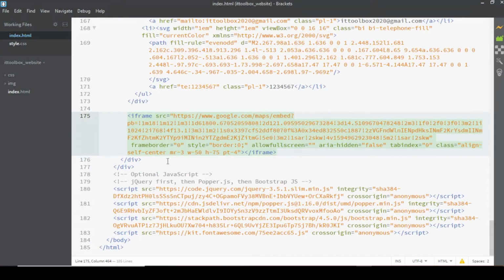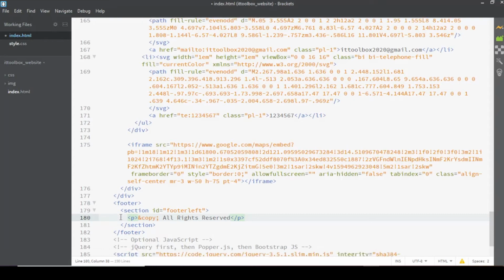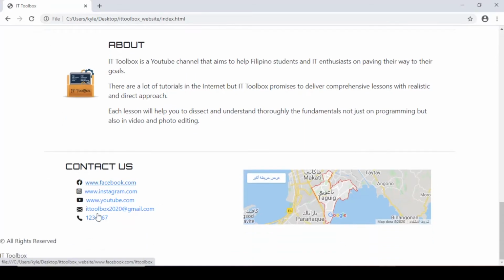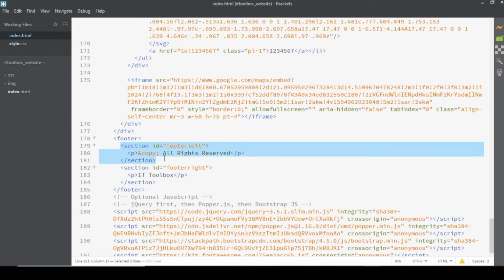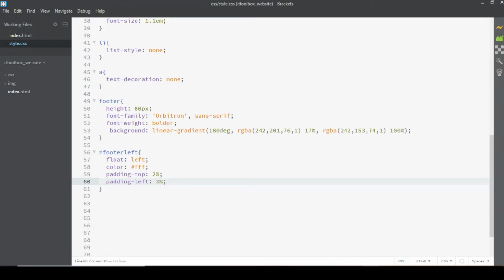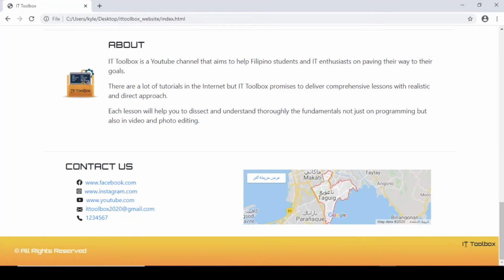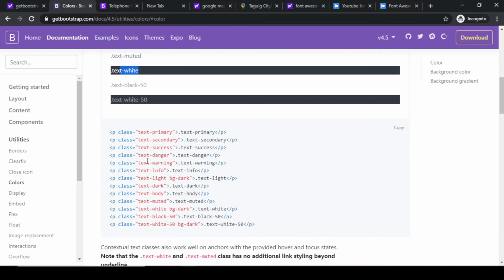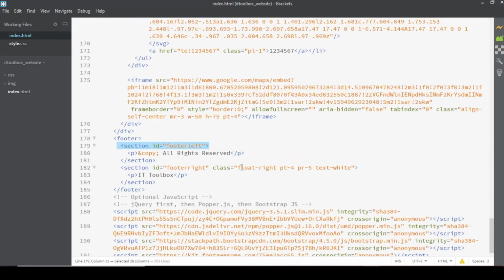Bootstrap Topic 8 - Developing the Footer Area (Taglish)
Here you will learn how to add footer area in your site.